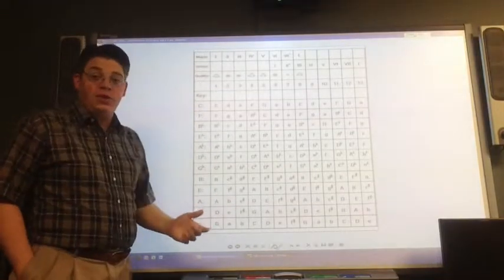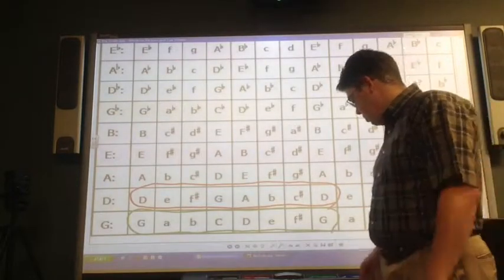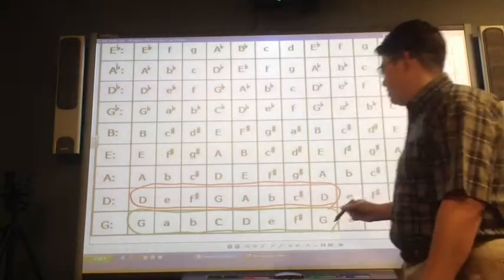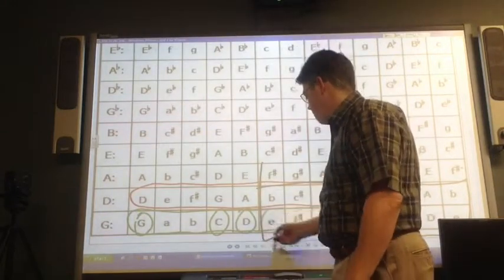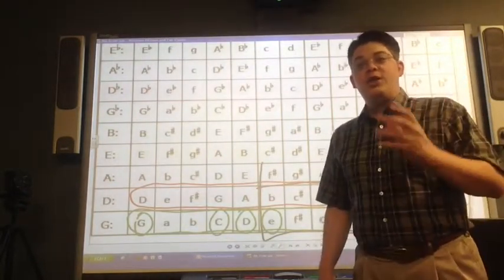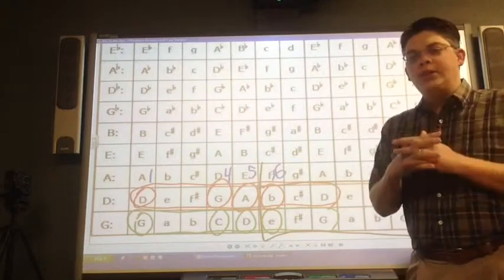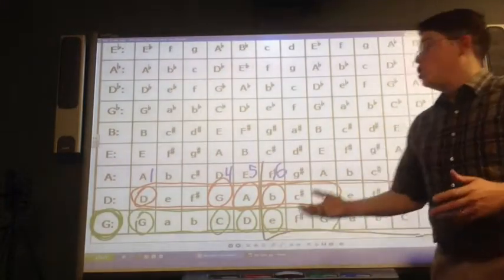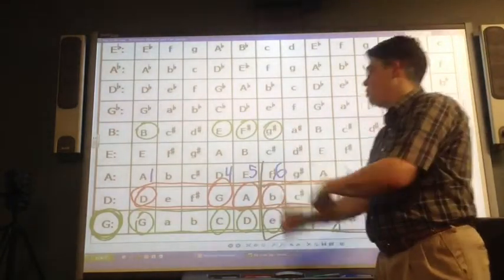Theory Thursday Transposing Keys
Today sevenminuteguitar discusses ways to transpose from one key of music into another key of music. Transitioning the key of G into the key of D and the theory of transitioning to any other key.

Check out the photos of the images used in this video at FaceBook.com/sevenminuteguitar under the photo album entitled Theory Thursday.